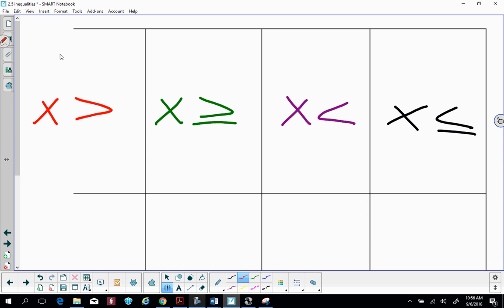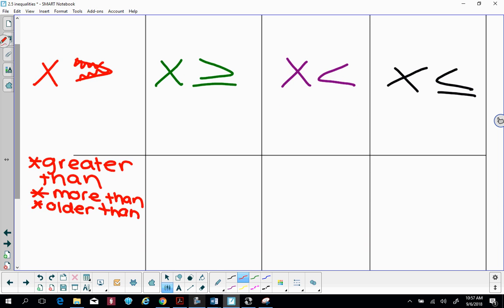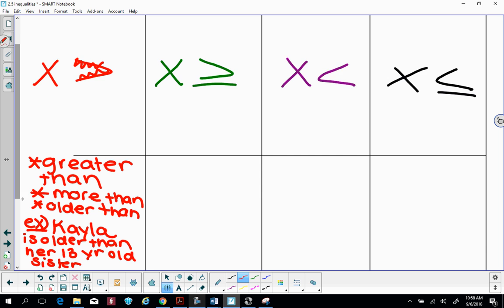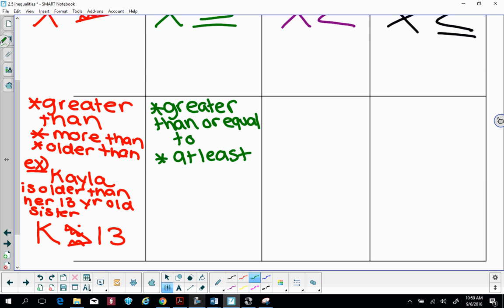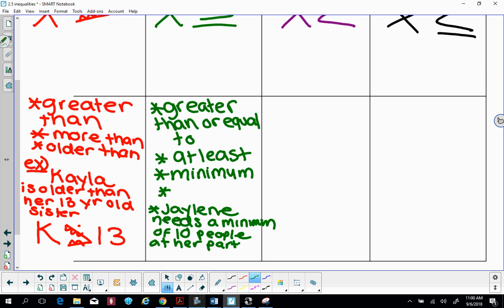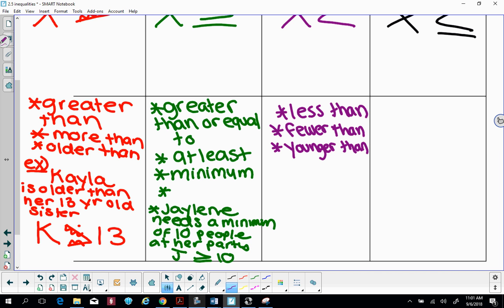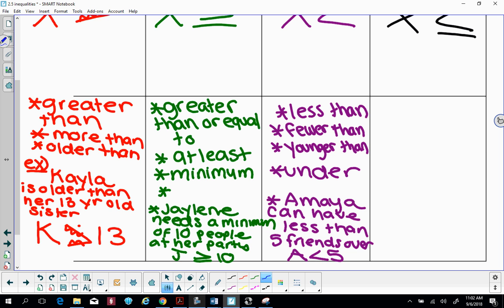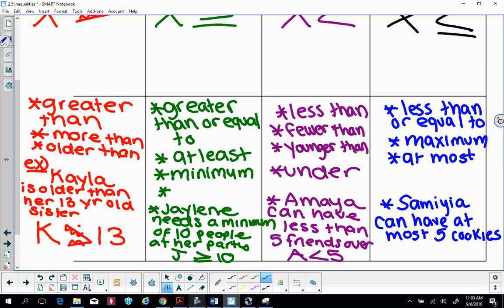Translating Words Into Inequalities (with examples)